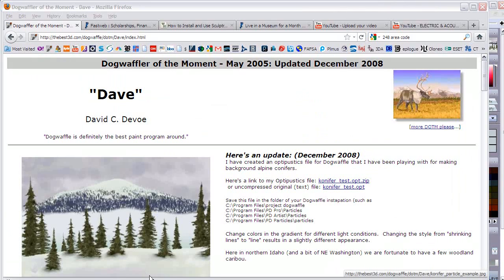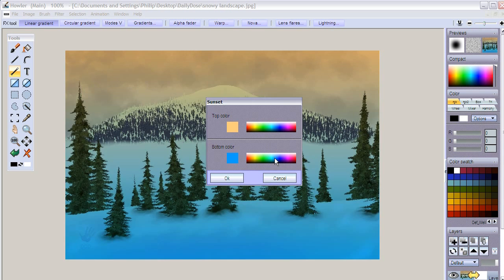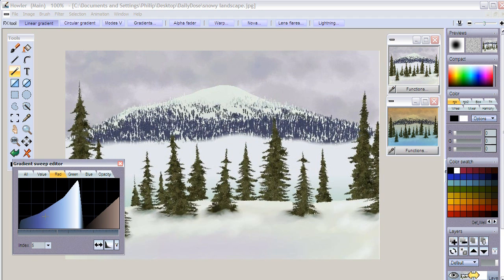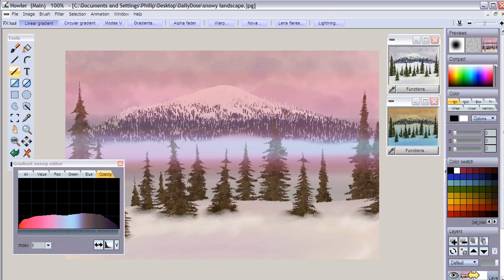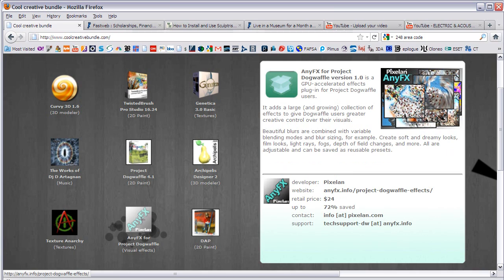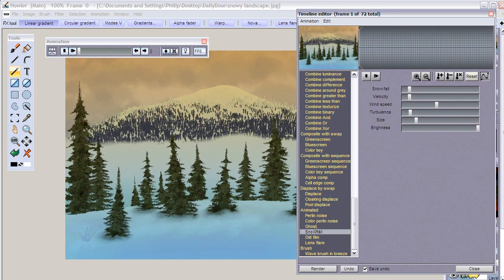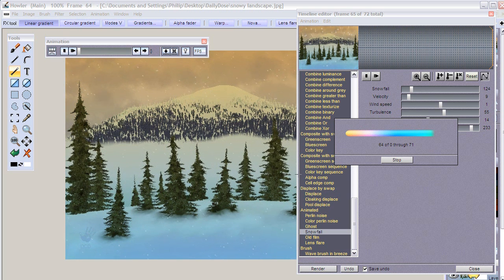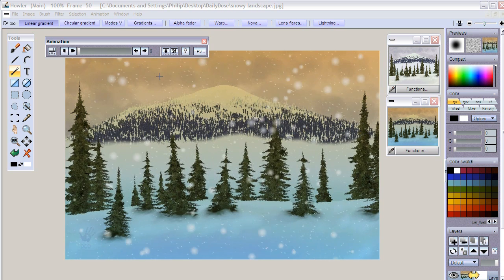Dayly Dose 0x13, Let it snow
Here's a look at several techniques used to add realism to the scene, with animated snow fall. This tutorial uses the Snow fall filter in DOgwaffle's animation timeline editor. In a future version we'll see how to install and use 3rd party filters such as Pixelan's AnyFX for PD.